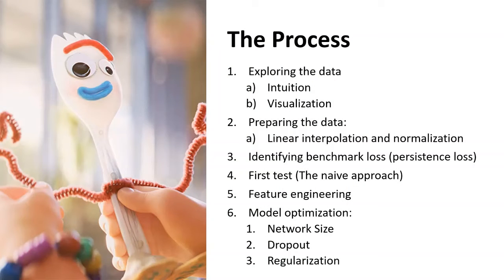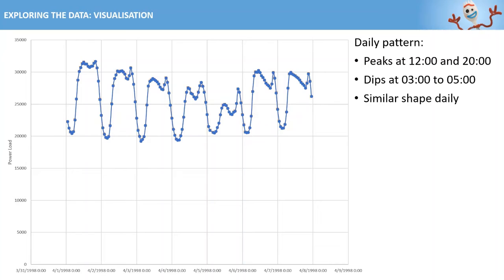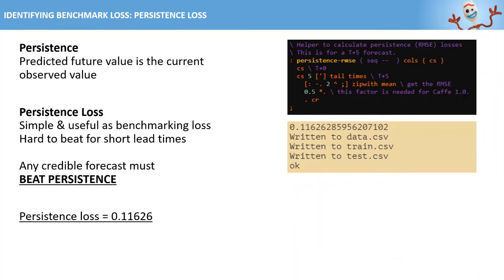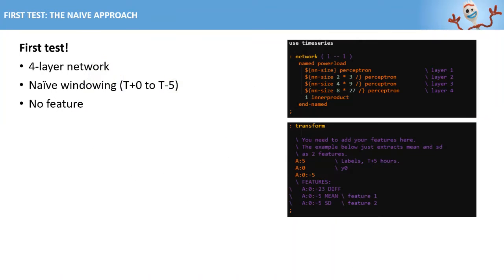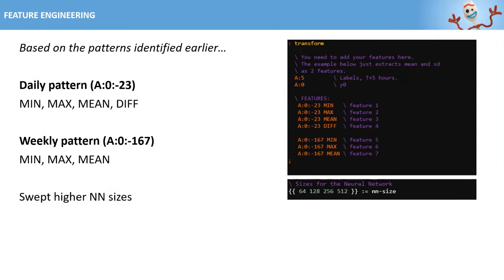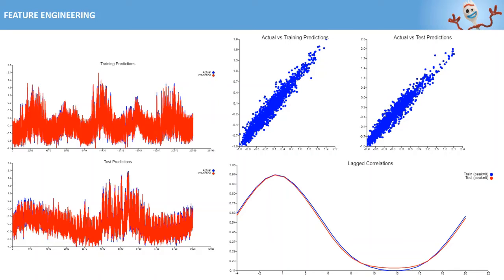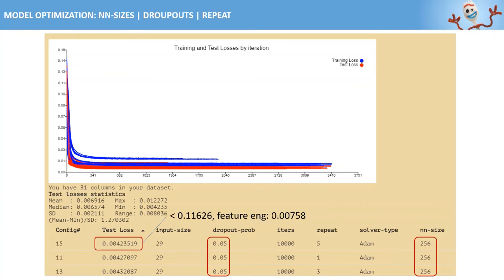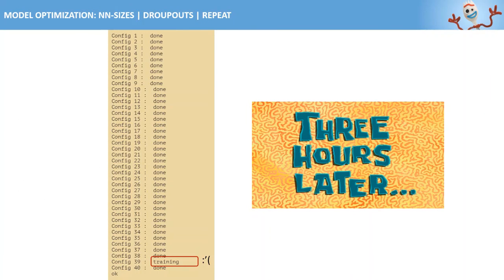Energy Demand Forecast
To the AI4IMPACT team, apologies for exceeding the time limit, I had a wrong estimate of time. I will take note of this in the demo video.